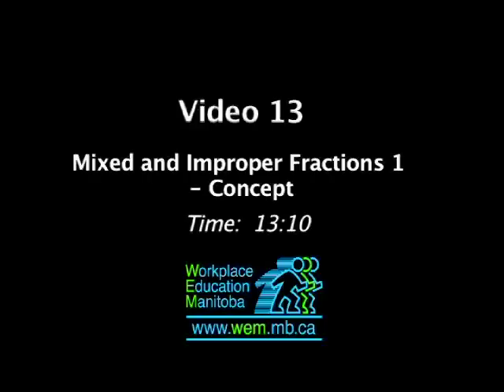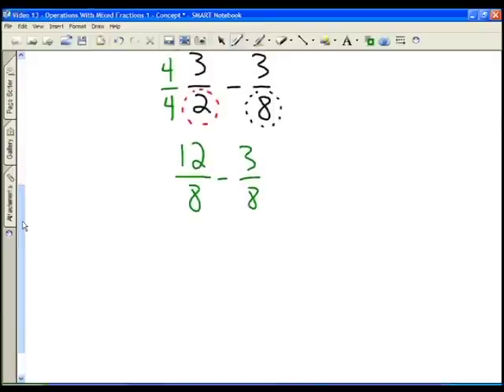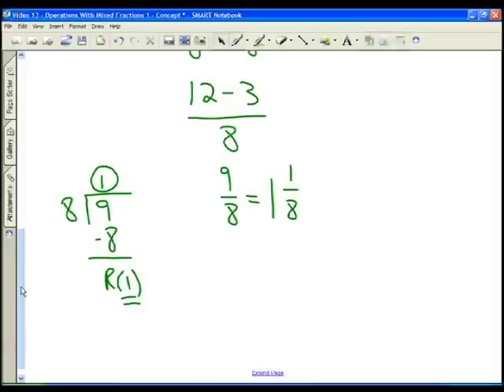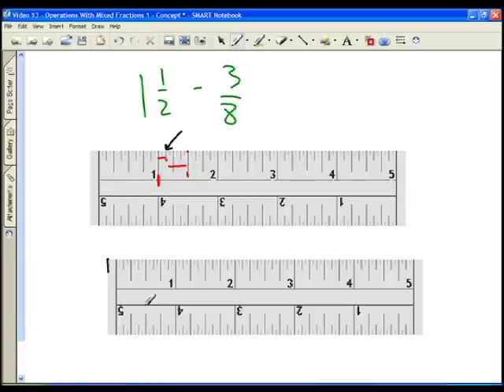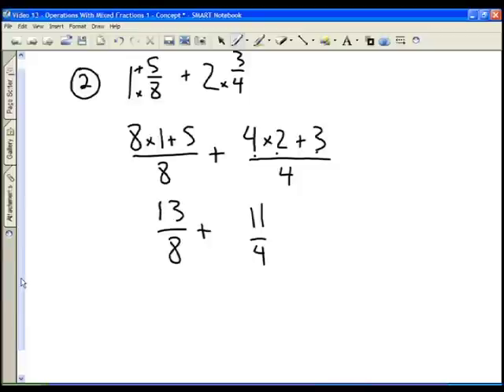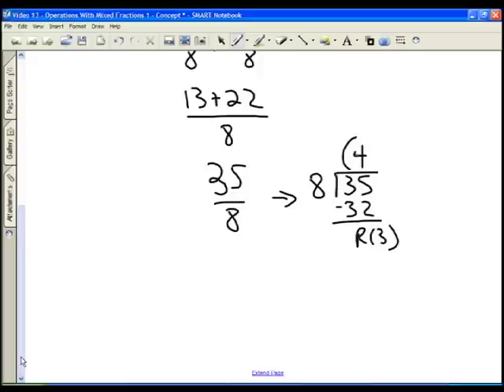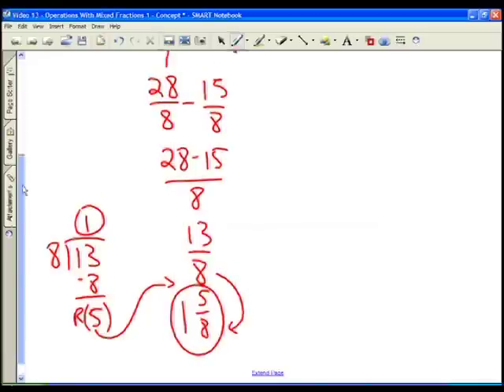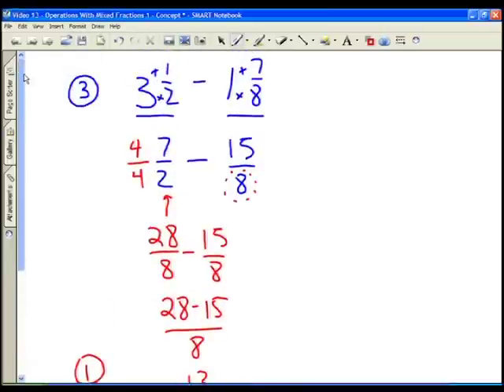Video 13 - Operations With Mixed Fractions 1 - Concept.mov